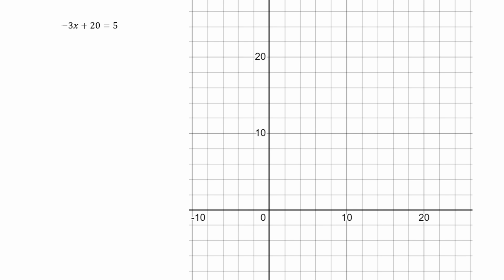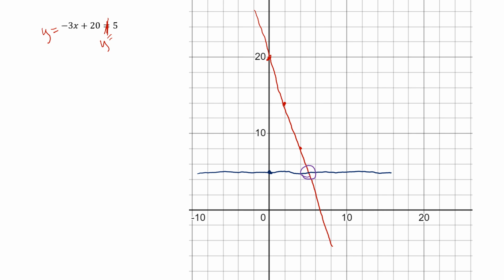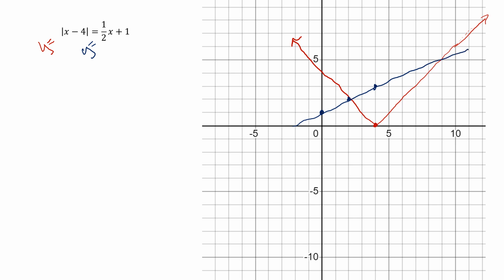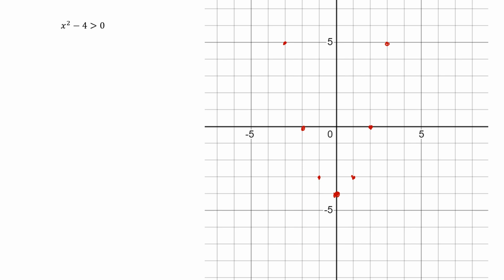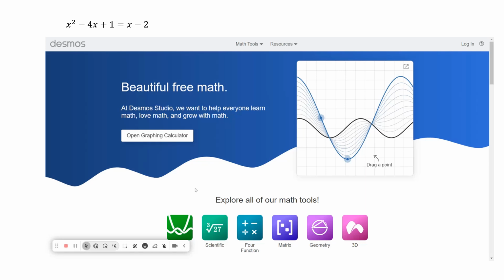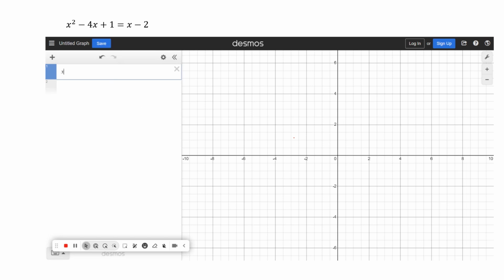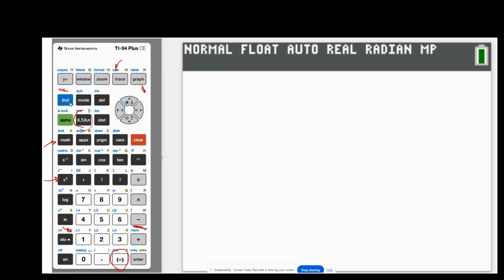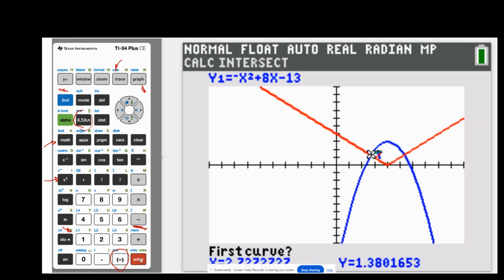Algebra 2 1-5 Solving Equations by Graphing